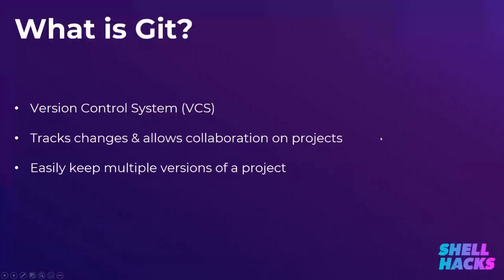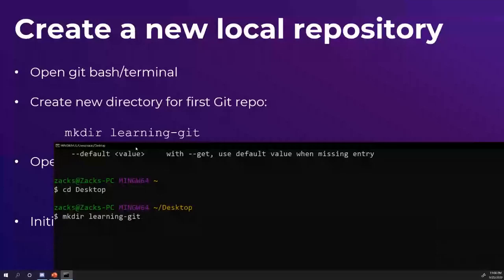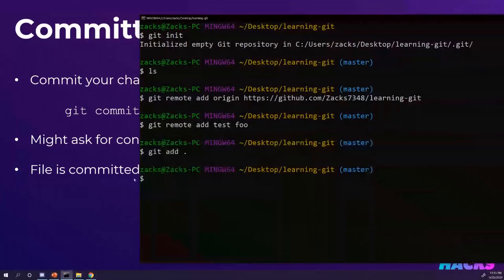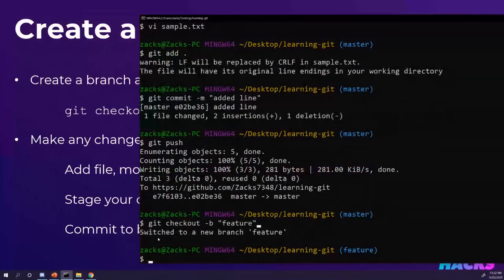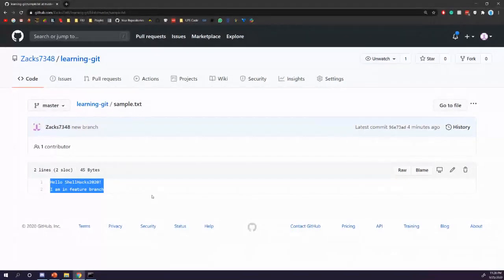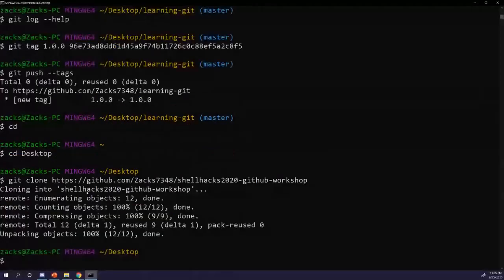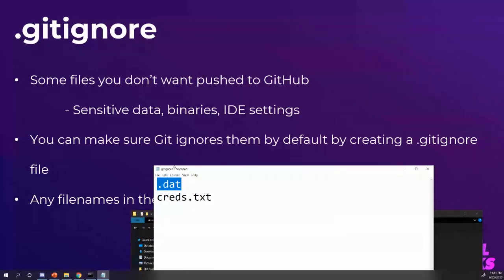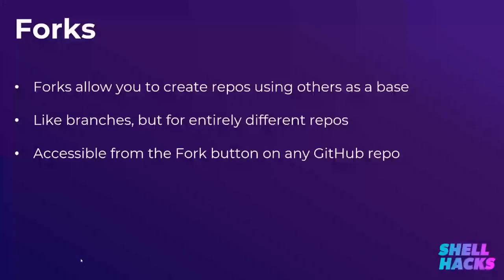ShellHacks 2020 | GitHub Workshop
Learn how to add version control and store code in online repositories.

Recorded as part of ShellHacks, Florida's Largest Hackathon.